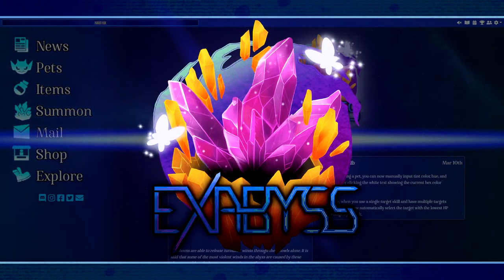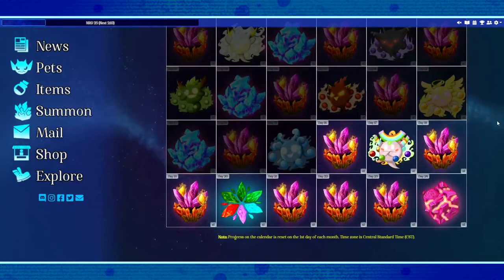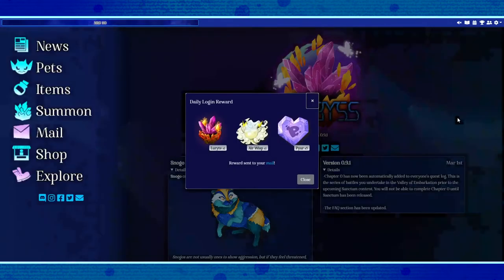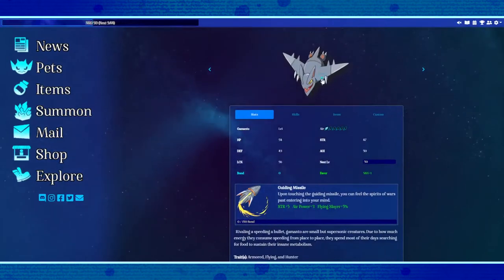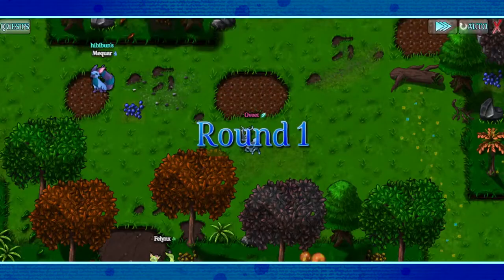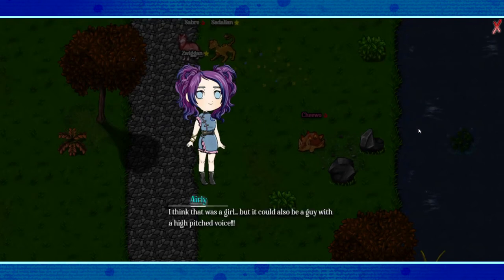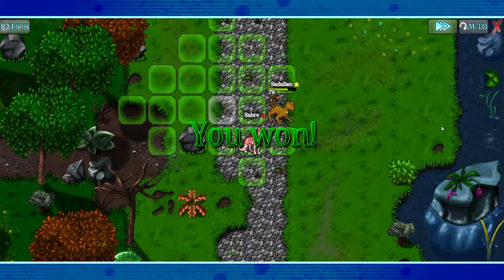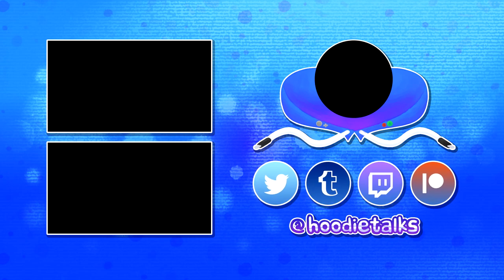Hoodie Talks About Exabyss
Let's explore the abyss!

★ Add me on Exabyss! My username is "ashmee" ★

Background music in outro is Puppy Raceway by Hyper Potions & SAMME!